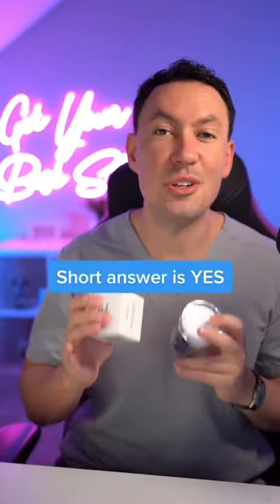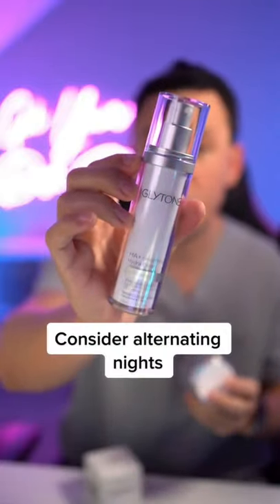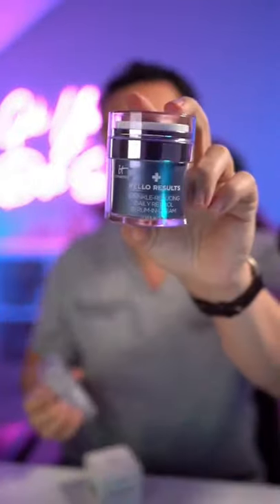Mixing skincare ingredients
Most people don’t know you can mix these skincare ingredients. You just got know how to do it!